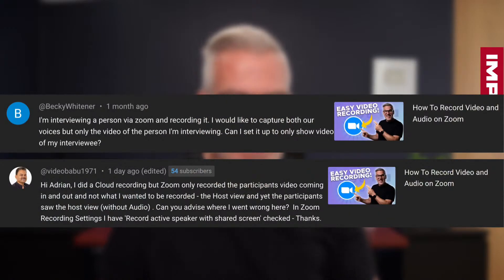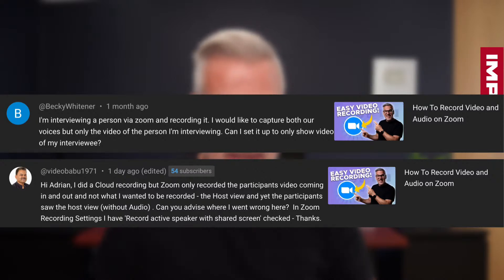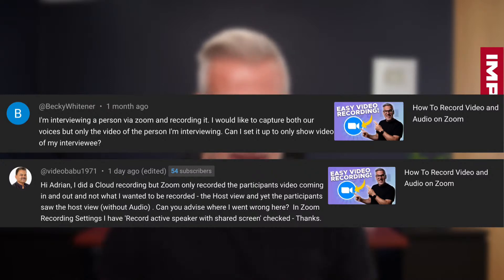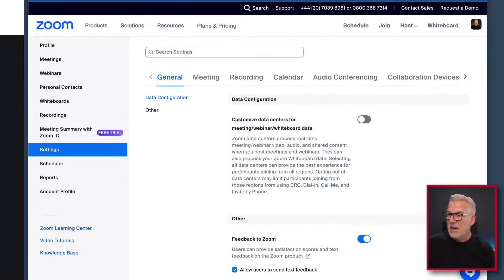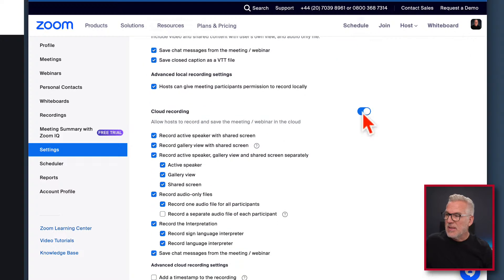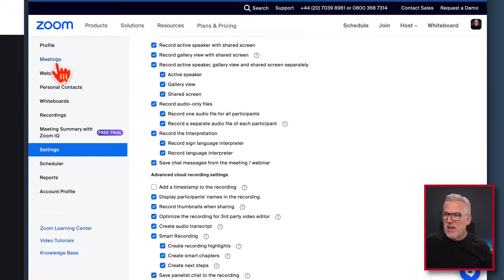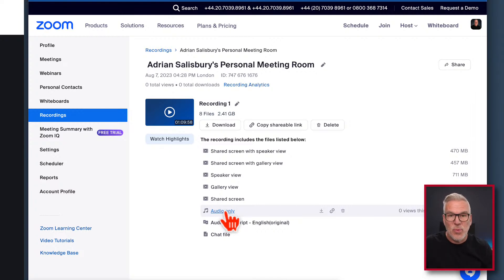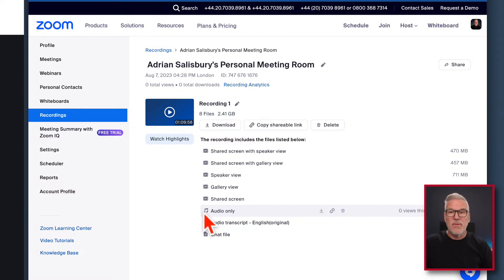Zoom: How to make separate recordings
If you have questions about any of our videos, please comment and I will either answer there or make you a video.